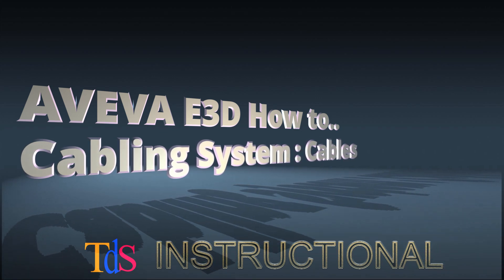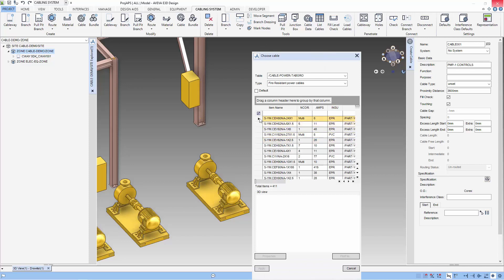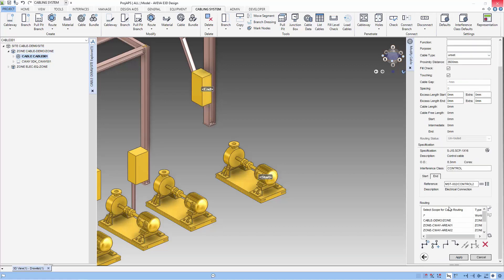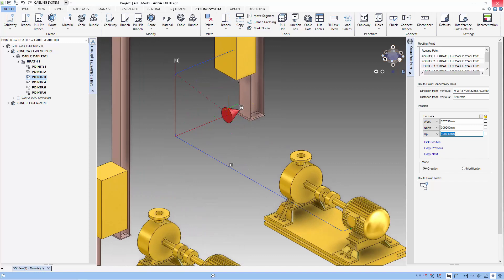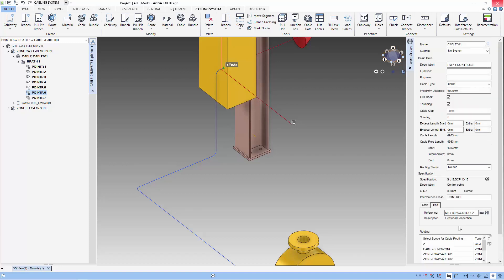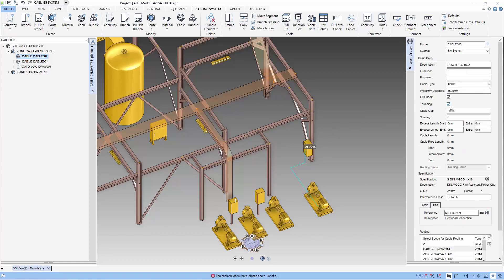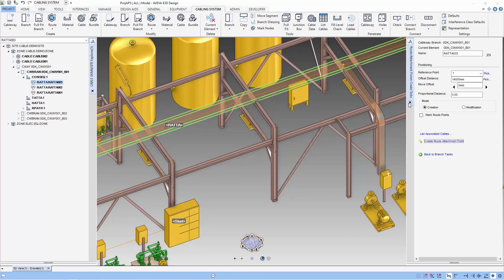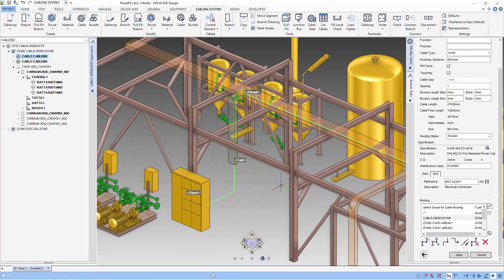E3D - Cabling System ( Cables )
Continuation from our last tutorial, we show how we can create cables. These cables that we create provide us with material takeoff for the cables as well as the percentage fill of the cableway. It solves 2 issues that is common in projects, the estimation of cables material, and the content and fullness of cable trays that we add later.